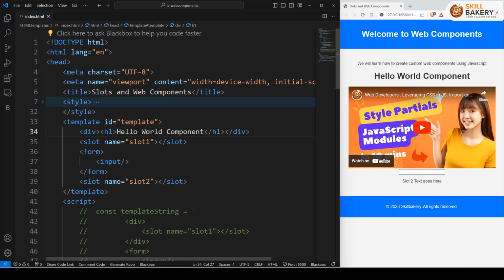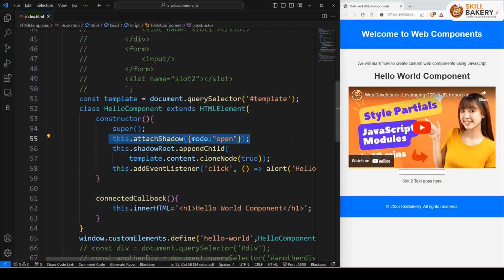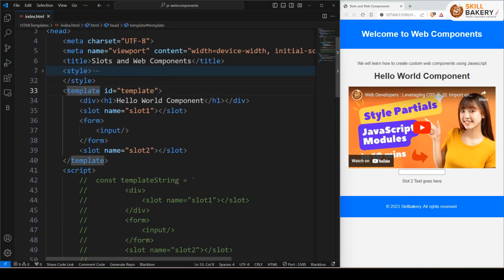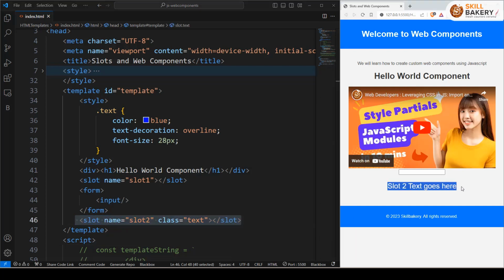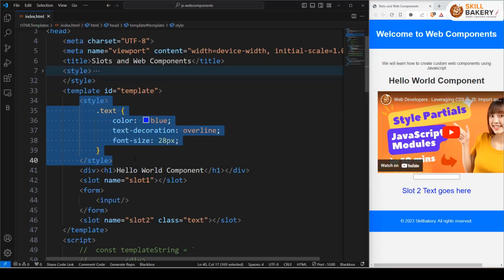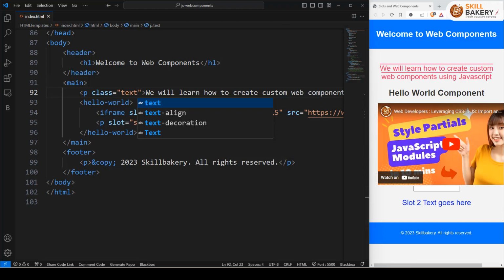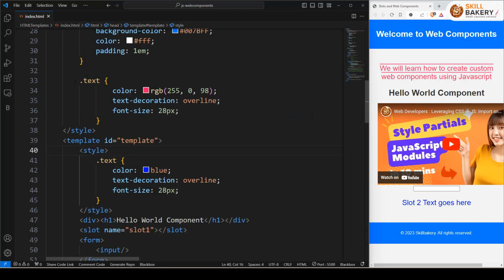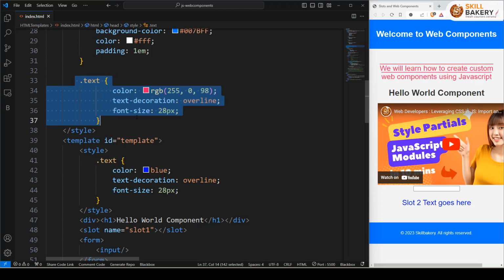Web Developers : Preventing CSS Conflicts with the Encapsulation of Styles Using Shadow DOM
In this crucial tutorial for web developers, we'll delve into the vital topic of preventing CSS conflicts by mastering the encapsulation of styles using Shadow DOM. Elevate your web development skills by learning how to create isolated and encapsulated components, shielding your styles from external interference. Join us as we explore the principles and practices of preventing CSS conflicts through the effective use of Shadow DOM.

Video Topics:

Understanding the Need for Style Encapsulation
Introduction to Shadow DOM: Creating Isolated Components
Applying Shadow DOM to Prevent CSS Conflicts
Real-world Examples: Implementing Style Encapsulation
Best Practices for Effective Use of Shadow DOM
Whether you're a seasoned web developer or a coding enthusiast ready to enhance your styling techniques, this tutorial is tailored to empower you with the knowledge of preventing CSS conflicts through the encapsulation of styles using Shadow DOM.